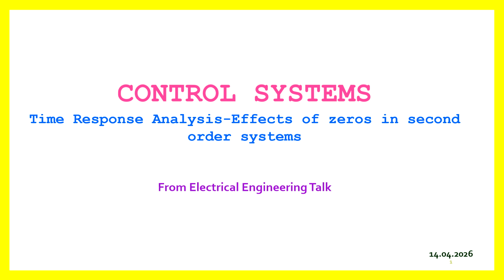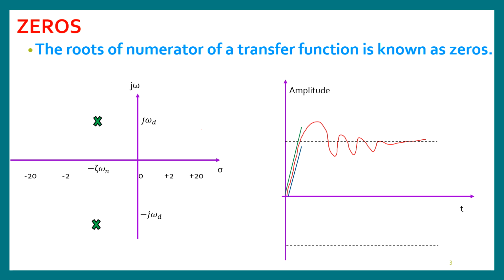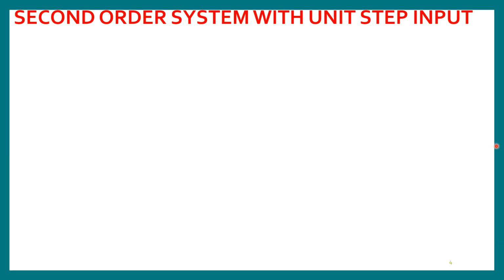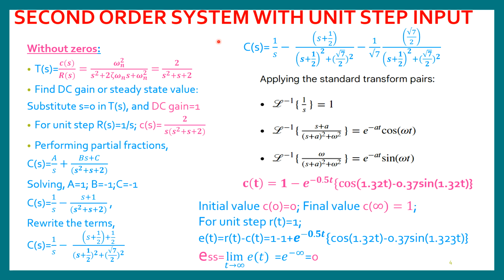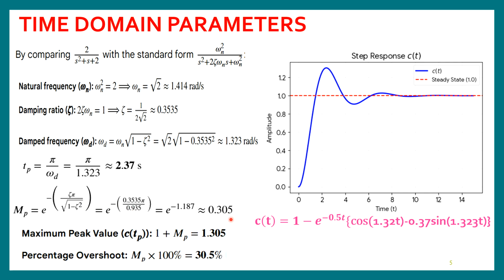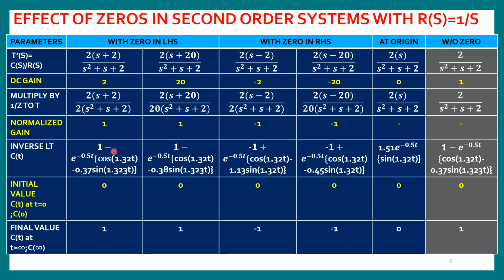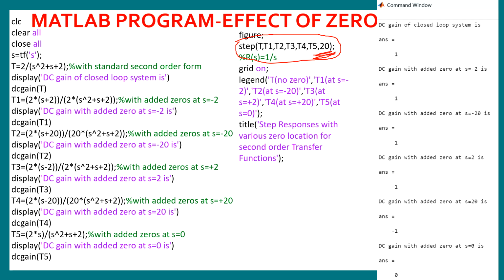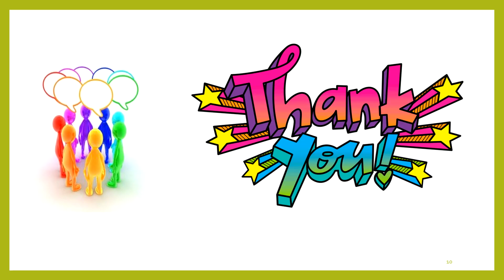Effect of zeros in second order system with MATLAB simulation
Explains about how zero affects transient response, with MATLAB simulation.